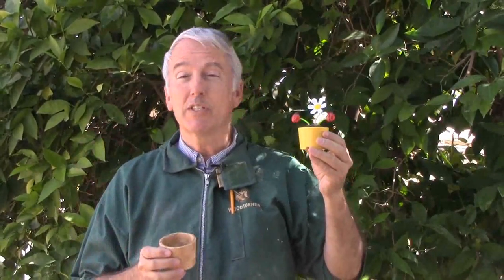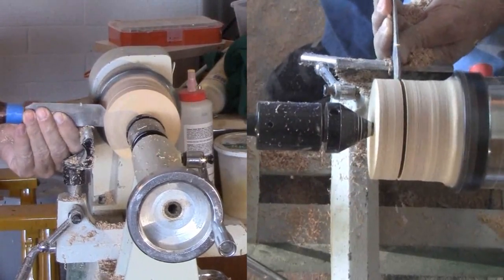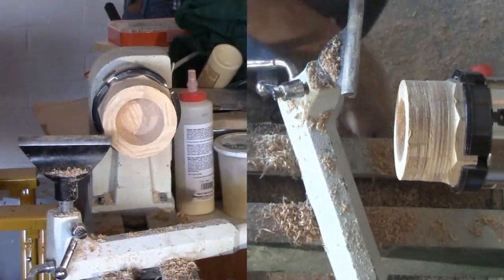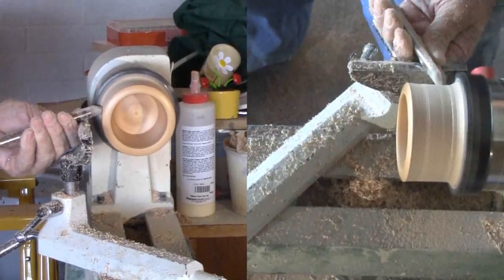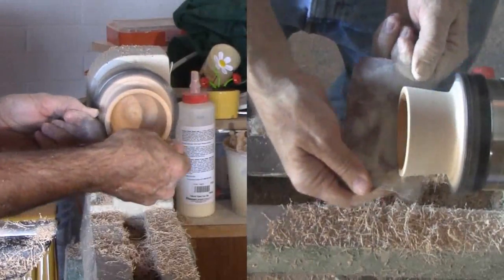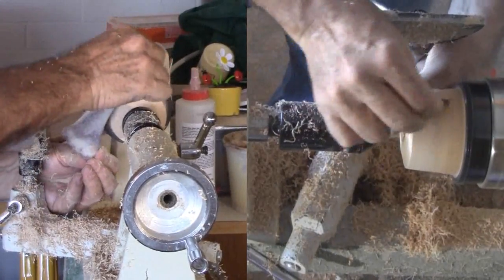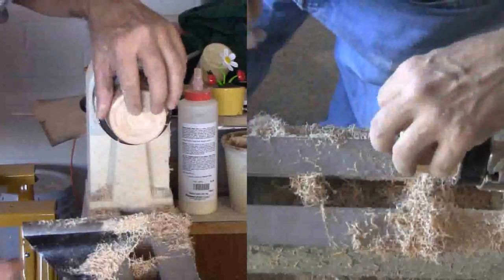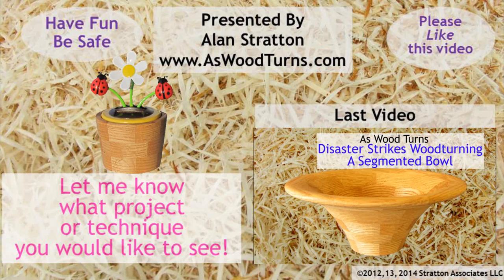Woodturning A Segmented Solar Spring Flower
It has been a tough winter for many people; and spring is having a tough time getting underway.
Let's help it along with a solar powered dancing flower. The flower mechanism is purchased at a local dollar store. The project is to turn a nice wood cup to hide the awful plastic.
I grabbed a hunk of segmented wood from another project and went to work. The wood could have been anything and almost any orientation.
Mine is 24 segments of oak finished with beeswax and mineral oil.